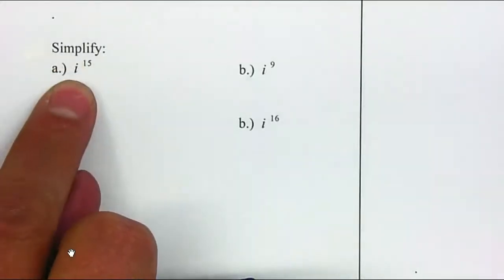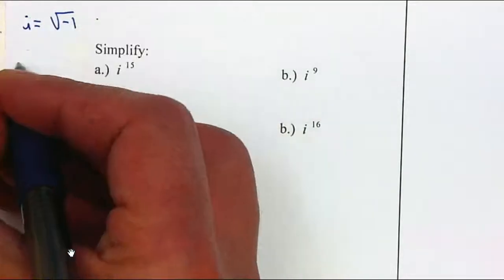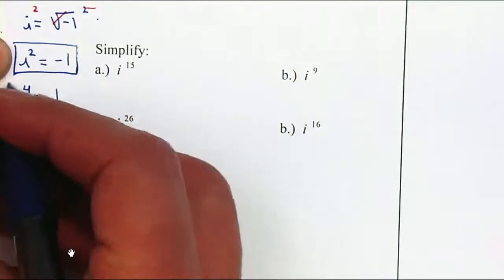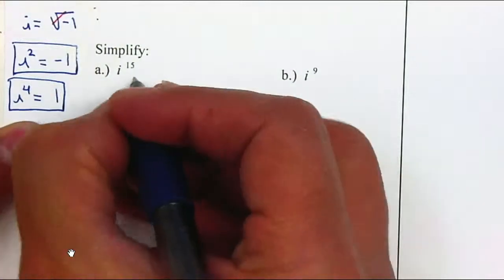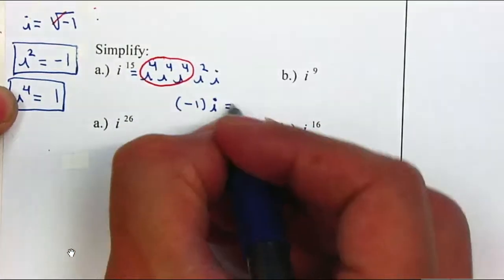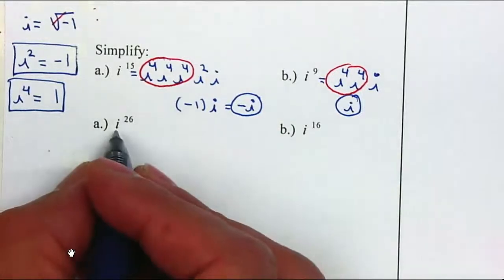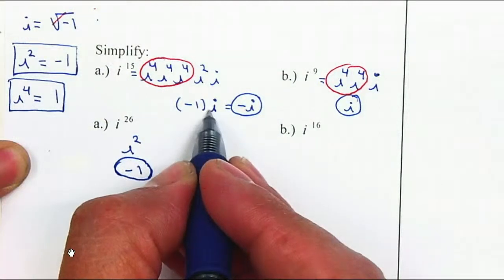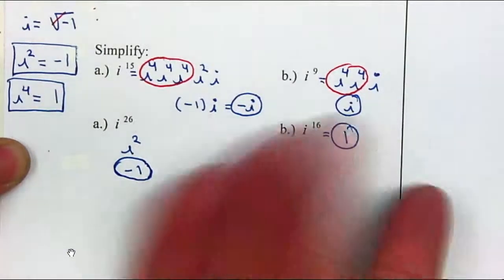Alg2 Chptr 4 Complex Numbers (p10)